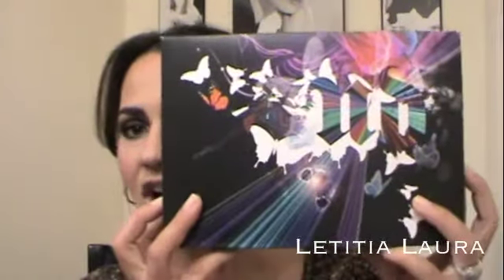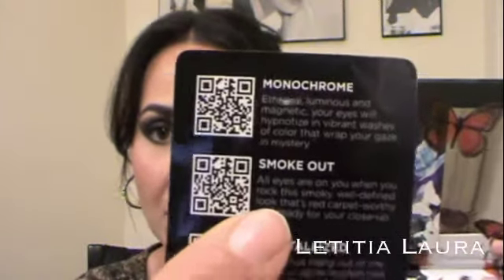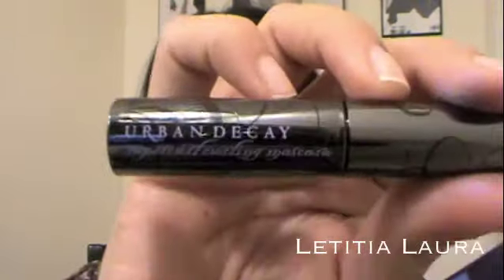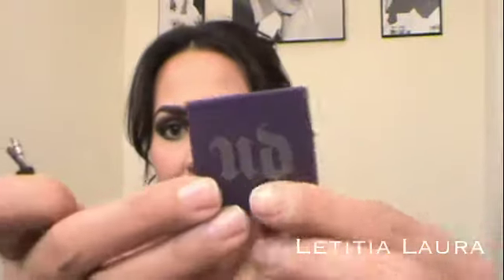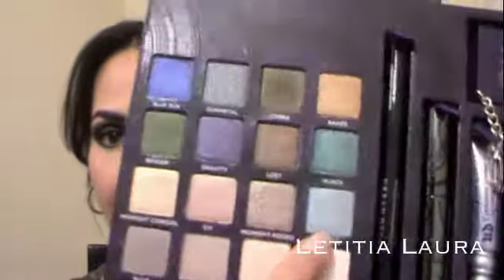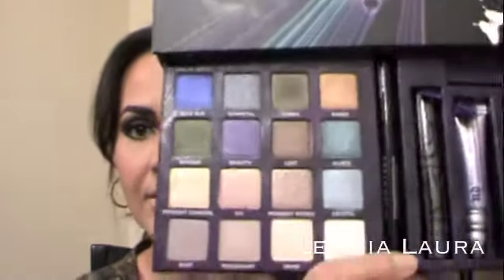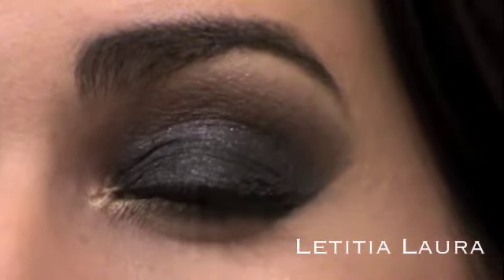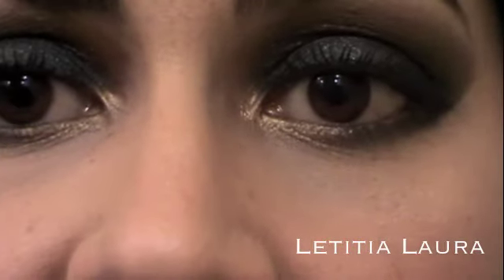Urban Decay Book Of Shadows IV & GIVEAWAY! (THIS CONTEST IS NOW CLOSED)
PLEASE READ:

This is open internationally. Huge Hugs and Lipstick Kisses! Xoxo...

2.YOU MUST BE 18 YEARS OF AGE OR HAVE PARENTS PERMISSION TO ENTER.

GIVEAWAY STARTS TODAY OCTOBER 20, 2011 AND ENDS NOVEMBER 15, 2011 AT MIDNIGHT MST.